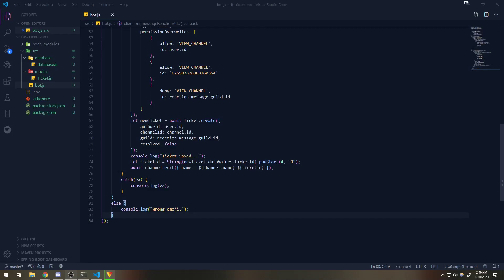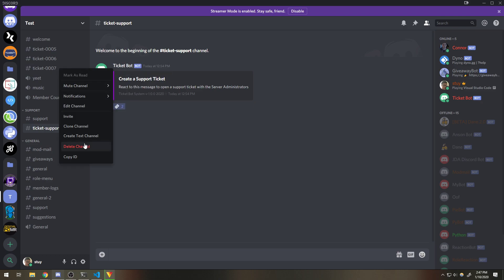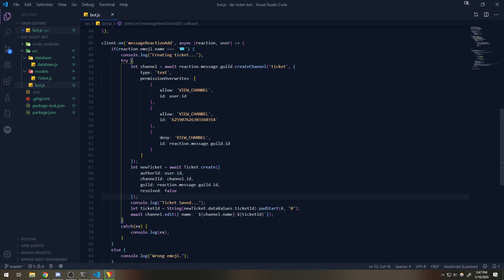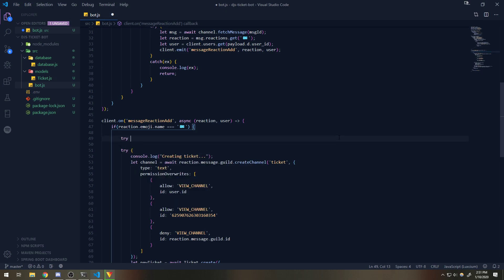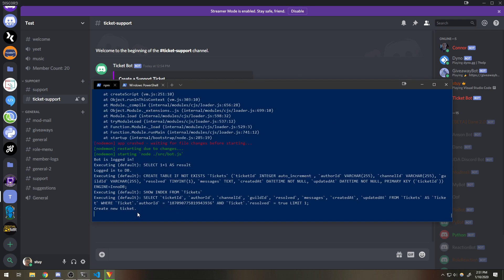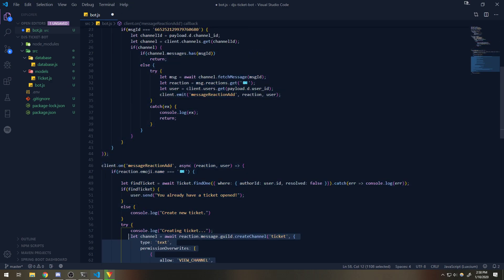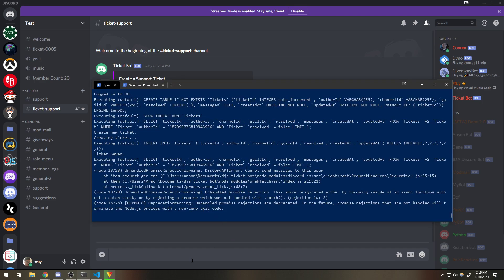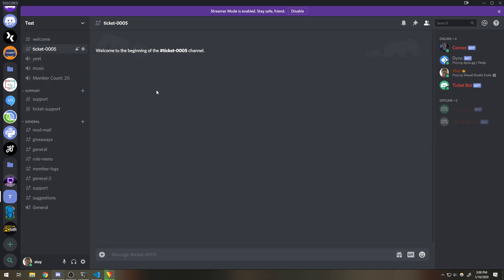Discord Ticket Bot - Preventing Multiple Tickets - Discord.JS, MySQL, & Sequelize - Part #3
We're going to build a Discord Ticket Bot system using Discord.JS, MySQL, and Sequelize. This ticket bot system is a remake of my first Ticket bot tutorial back in September, and it's much more robust and less prone to bugs unlike the last implementation. The best part about this is we'll be using a database, MySQL, as well as an ORM to easily map our queries without having to worry so much about writing MySQL statements.